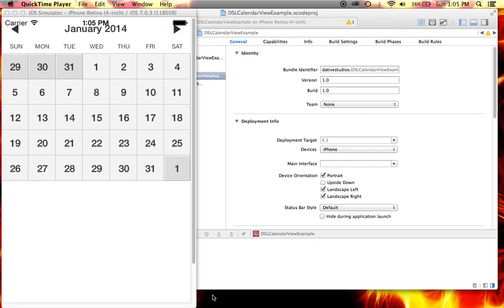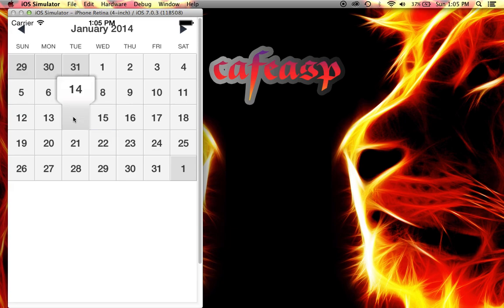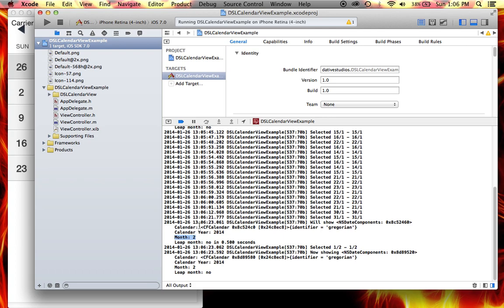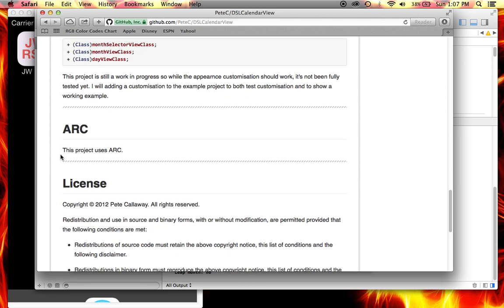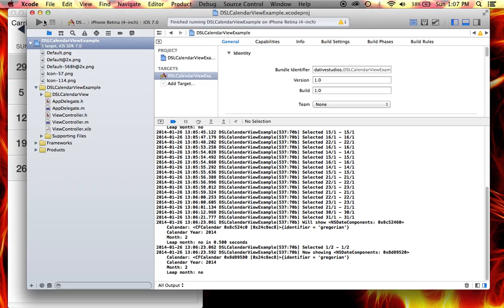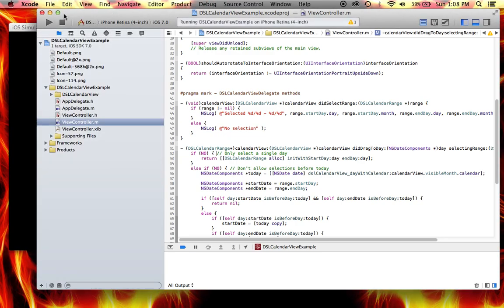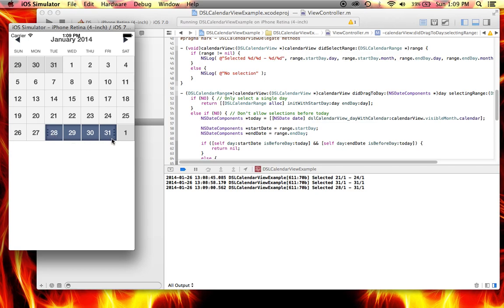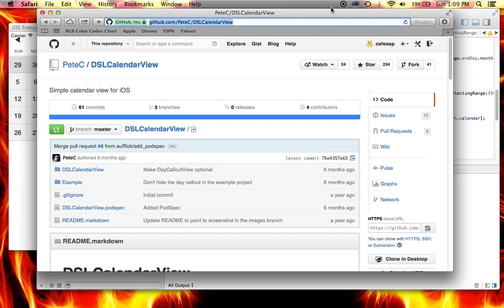Xcode iOS Calendar Control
This video is about a nice calendar control that I found on GitHub, It looks very ez to use.  I will use it on my next project.